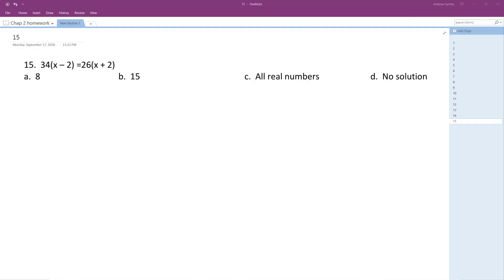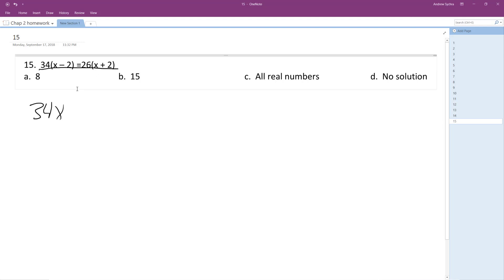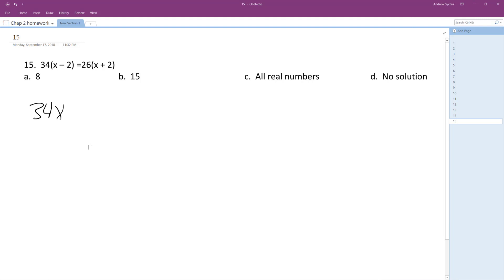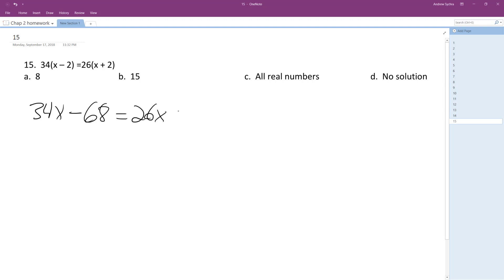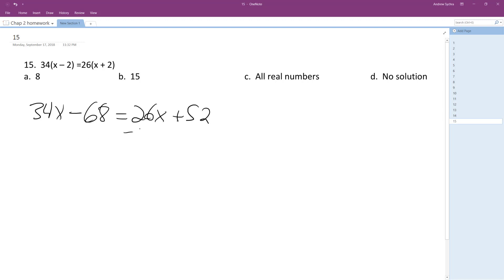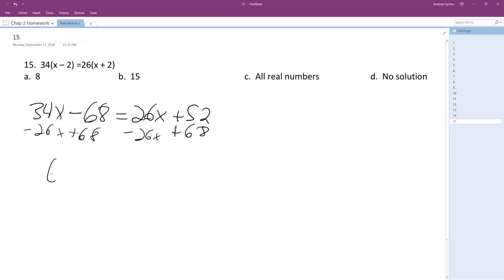Solve 34(x – 2) =26(x + 2)